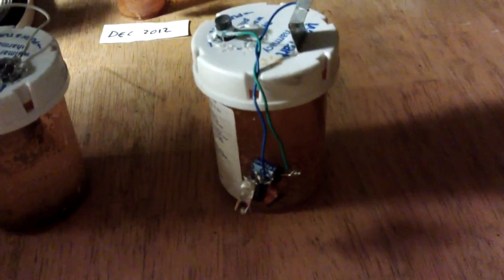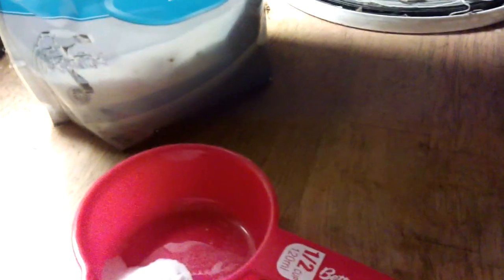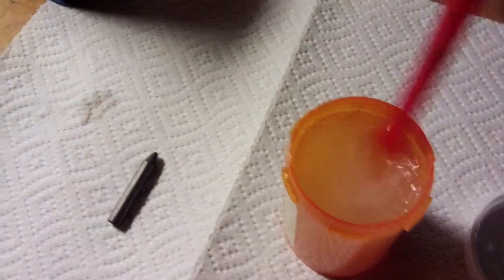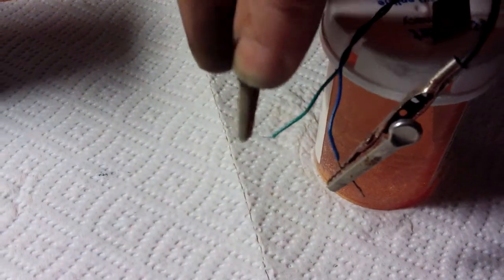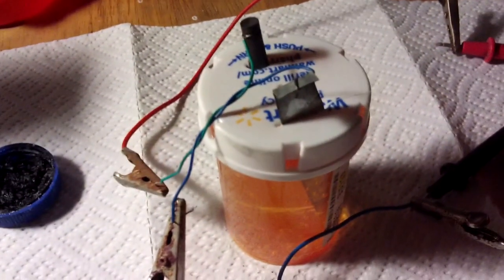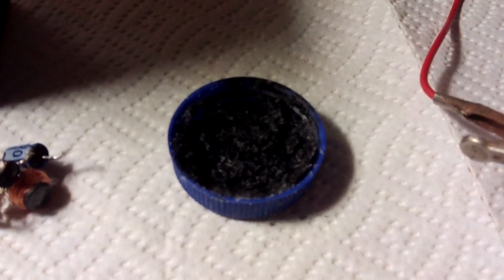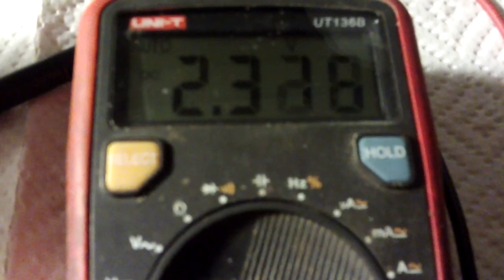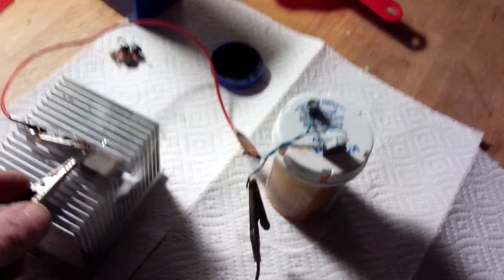SodaCell - Big voltage, big current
Note - I say 'different metals' during the video, but mean graphite and galvanized steel.

A safer high output cell than my previous best that used carbon and lead electrodes.
This a video for Neat Pete, who has now changed his channel name to 'a'. His work with graphene recently contained some experiments with baking soda. Quite coincidentally, so did a cell i'd made a short time earlier and is markedly better in all areas of performance than other similar cells.
After 2 months, the original cell is still trundling along, uncharged and the aim was to see if the galvanized steel would corrode - in water with the Nephilim Penny it does, needing bi-monthly cleaning with metal wool.
No corrosion has been seen yet on the galvanized piece, an important long life consideration.

An important note, is that usually 1 electrode in a battery cell will deteriorate. In lead/acid, the positive plates corrode, the negatives always stay relatively fine. The negative plates can be reused from dried out gelcell SLA's or car batteries.
However, Zero corrosion would extend the useful life of any such higher amperage cell and that is one objective.
The graphite in this cell can't rust and the galvanized steel appears to be fine so far, where in plain water it would have shown signs of corrosion by now. If the natural sacrificial side is the positive, then the cell will carry on and on for years with no appreciable performance deterioration...in common with the similar carbon/lead.

If you increase the epsom salt ratio some spectacular crystals will grow..